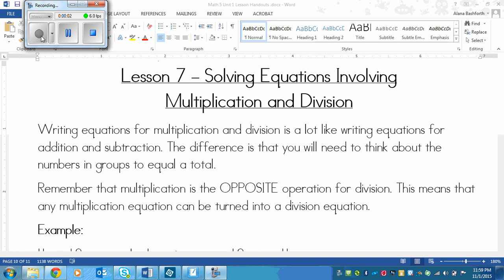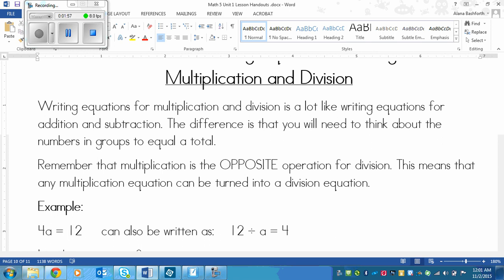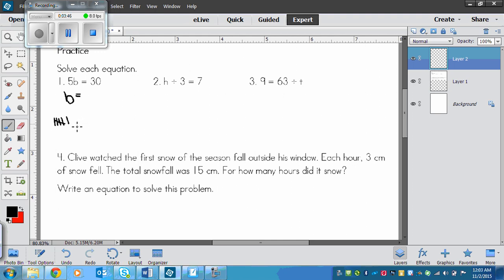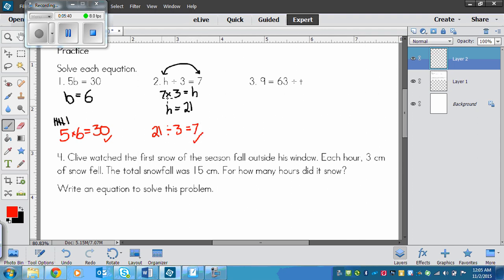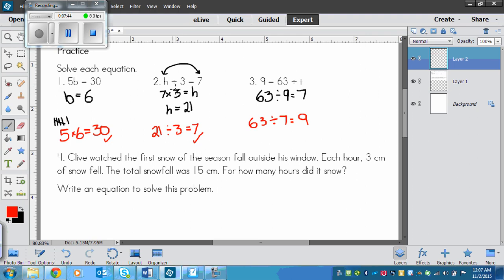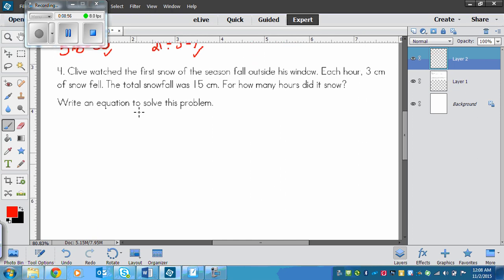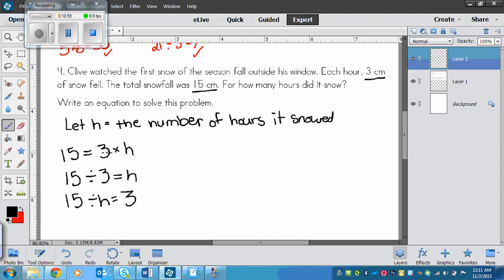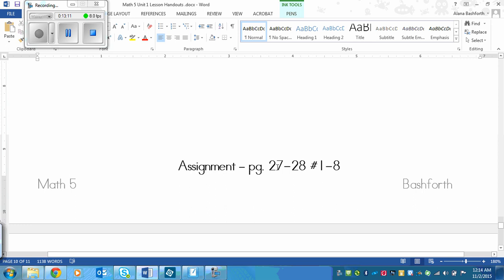Grade 5 Math Lesson - Solving Equations Involving Multiplication and Division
Math Makes Sense lesson for Lesson 1.7 - Solving equations involving multiplication and division